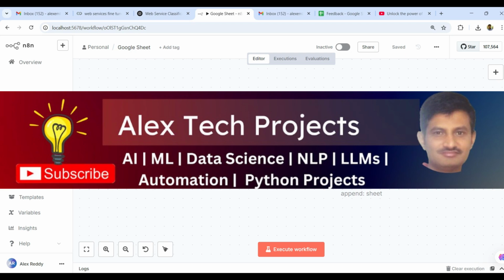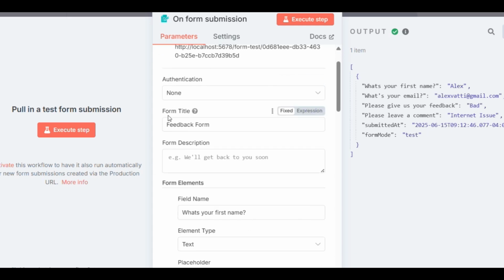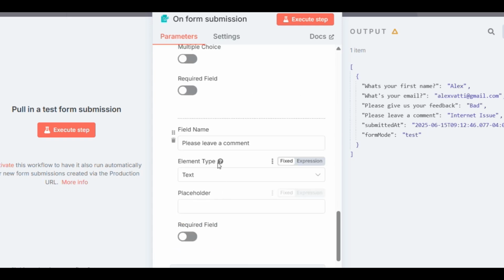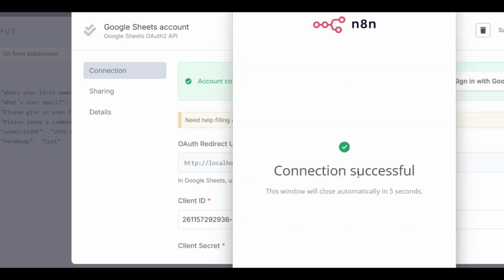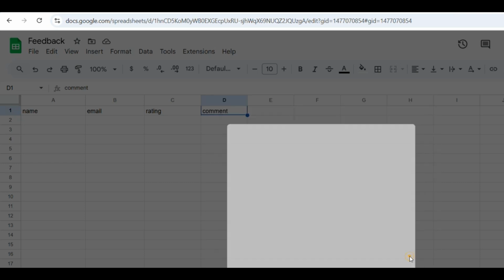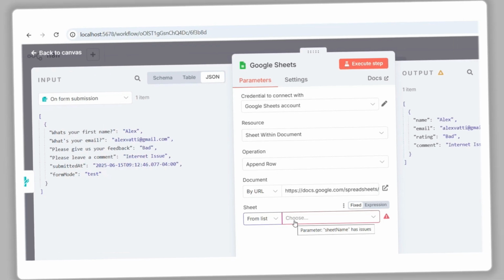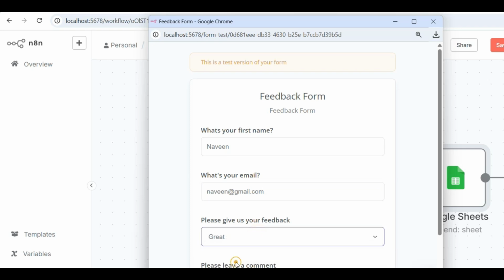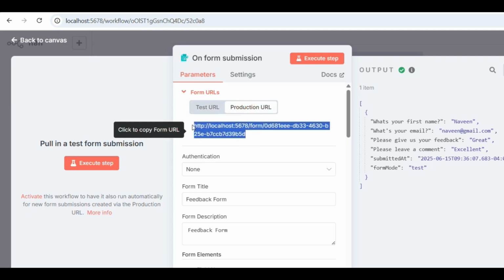n8n: Feedback to Google Sheets in 7 Mins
Automate Feedback Collection to Google Sheets using n8n | No-Code Data Capture Workflow

In this tutorial, learn how to automate the process of collecting feedback from various sources (like forms, websites, or chatbots) and storing it in a Google Sheet using n8n. Whether you're gathering user reviews, survey results, or support messages, this no-code workflow will help you centralize your data effortlessly.

📌 What you'll learn:
Triggering workflows from forms, webhooks, or email
Sending feedback data directly to Google Sheets
Mapping and formatting data dynamically
Logging timestamps and user details
Keeping your feedback database clean and organized

🛠 Tools Used: n8n, Google Sheets Node, Webhook Node, Function Node, Email/HTTP Node